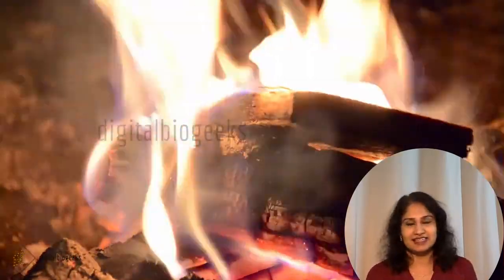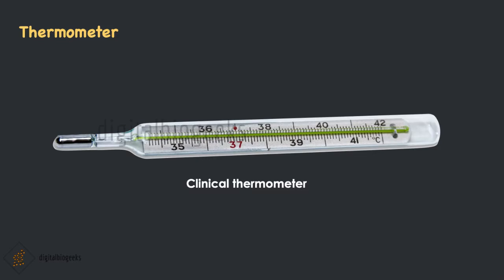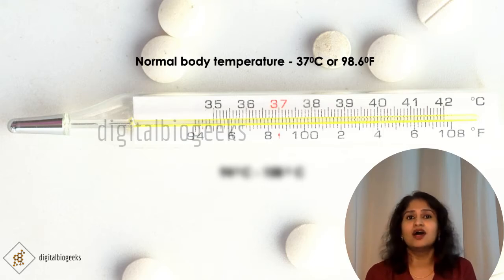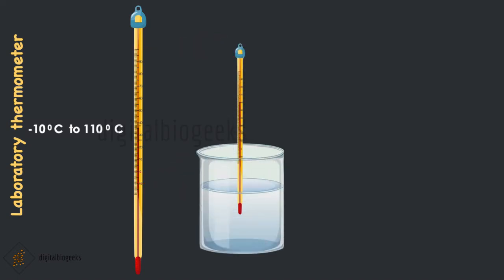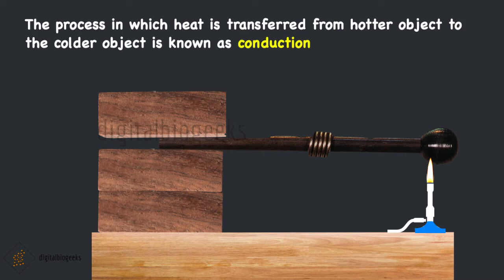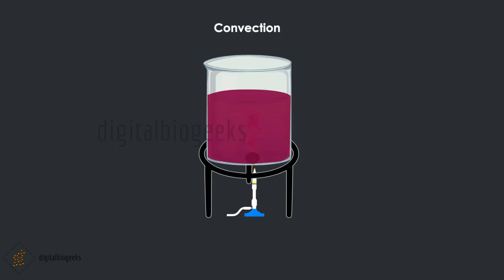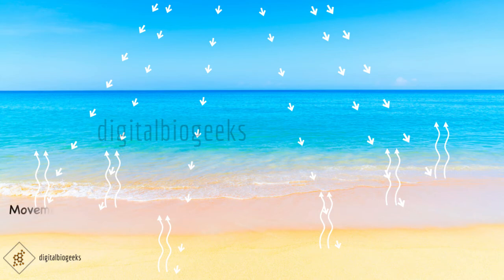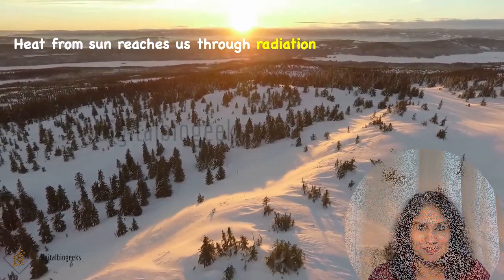Heat | Class 7 Science Chapter 4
[Full Chapter explained in English]
Heat | Class 7 Science | Chapter 4 | NCERT | CBSE
Introduction, Clinical thermometer - Celsius and Fahrenheit scale, Laboratory thermometer, Digital thermometer, Transfer of heat - Conduction and Convection, Sea breeze, Land breeze, Radiation, Kinds of clothing in summer and winter.
00:00 Introduction
02:11 Clinical thermometer
05:42 Laboratory thermometer
07:19 Transfer of heat
08:02 Transfer of heat in solids - Conduction
09:21 Conductors and Insulators
09:47 Heat transfer in liquids - Convection
11:19 Heat transfer in gases - Convection
12:32 Sea breeze
13:32 Land breeze
14:11 Radiation
15:36 Kinds of clothing we wear in summer and winter

Attributions:
Video by Klaus Hausmann from Pixabay
Video by invisiblepower from Pixabay